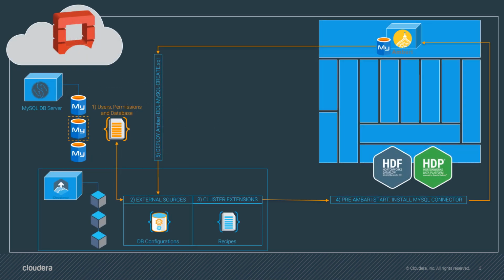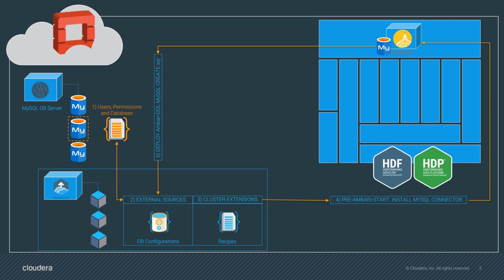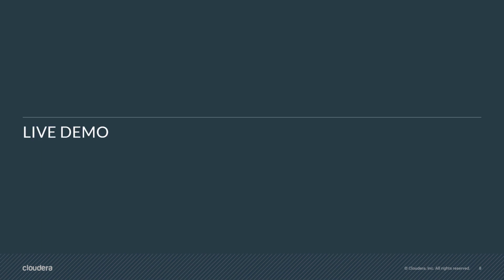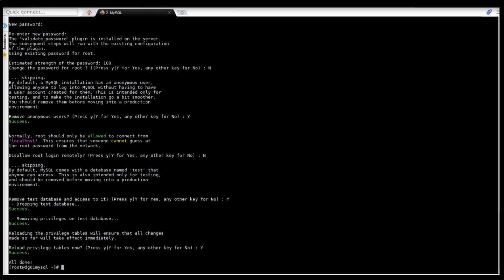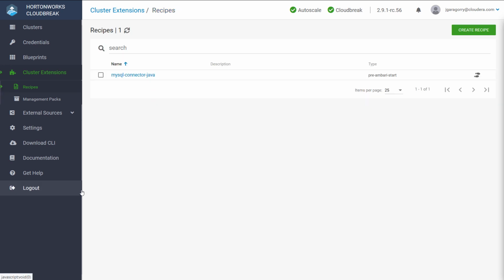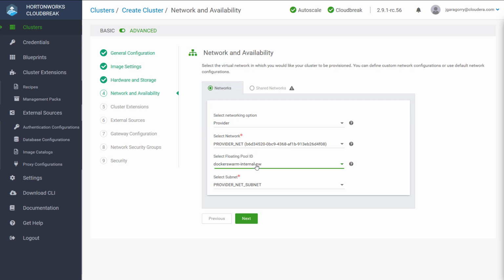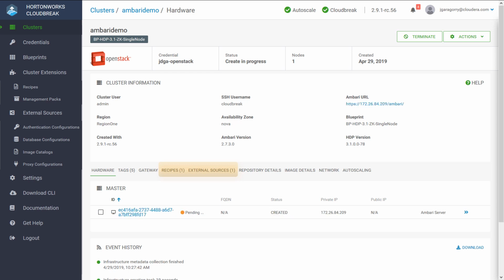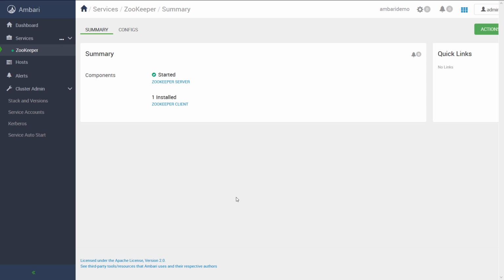Deploying an HDP cluster using Cloudbreak 2 9 and Ambari Server with MySQL as external databas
This video describes how to use a custom recipe to install MySQL connector to use an external database for Ambari Server. To use MySQL/Oracle as an external Database for Ambari Server using Cloudbreak, we need to provide the JDBC drivers required to establish the connection.